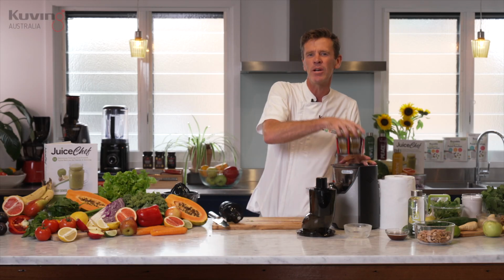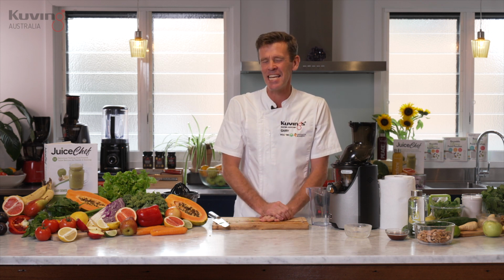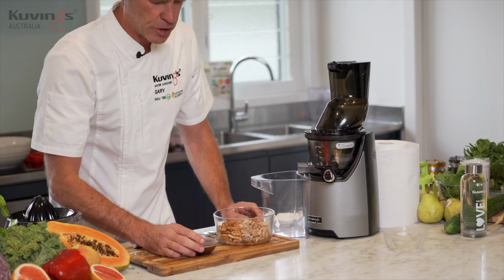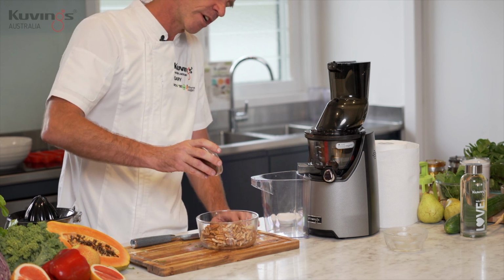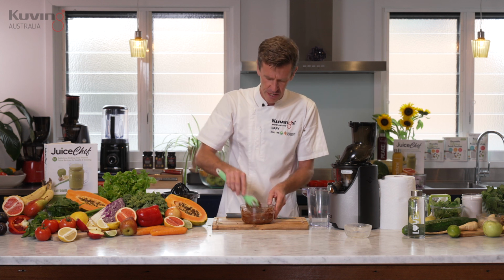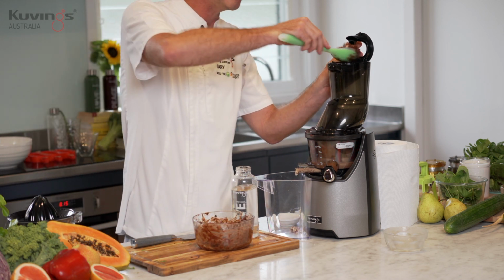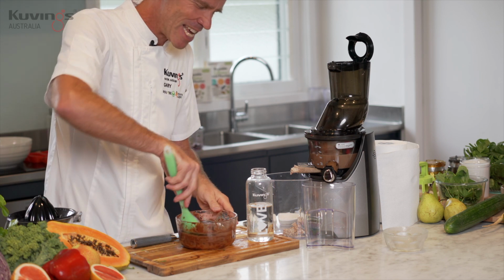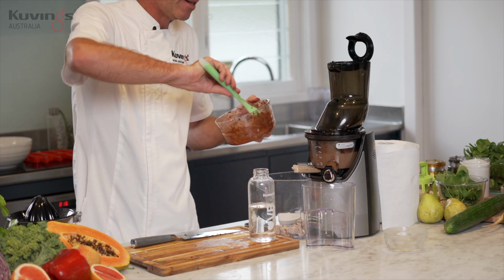EVO820 Chocolate Pecan Nut Mylk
Juice your way to great health with the Kuvings EVO820 Cold Press Juicer.

The EVO820 juicer creates fine juice with less fibre and more yield, effortlessly juicing whole fruits and vegetables and retaining the enzymes and nutrients.

With faster and more convenient functions, you can make your juice richer and more flavourful. Simpler assembly of Juicing screw and the Juicing Bowl enables easier assembling and disassembling, as well as cleaning of the product.

Watch our Master Chef, Gary Dowse show you how easy it is to make nut mylks in your EVO820 Cold Press Juicer.

Optional Accessories

smoothie and sorbet maker
citrus attachment